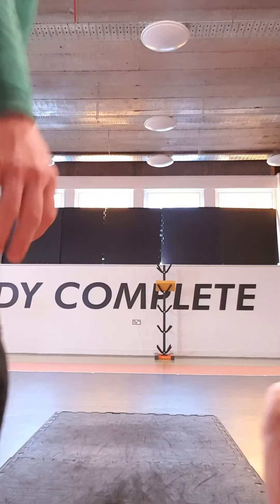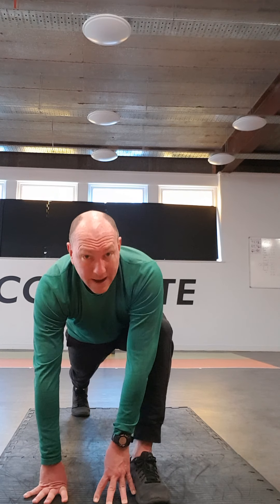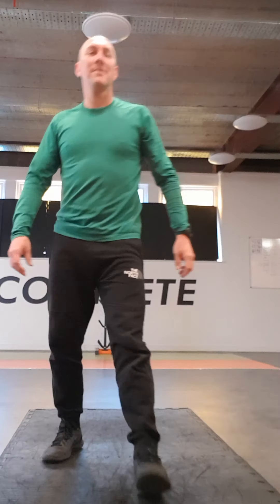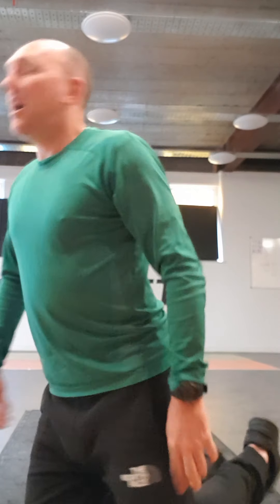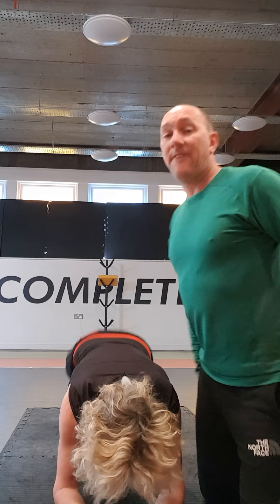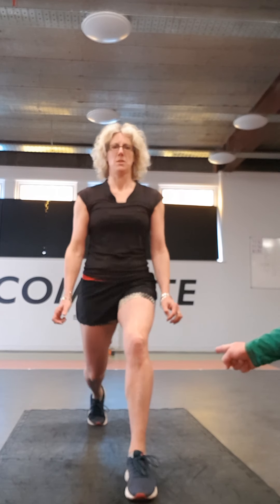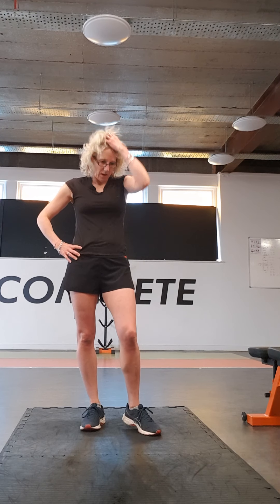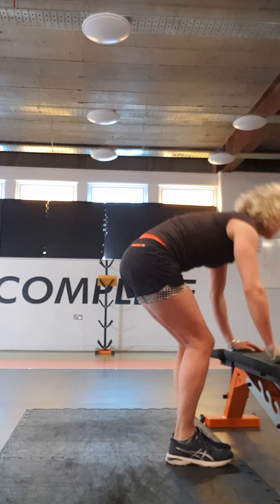MOBILITY = Essential Body Movements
Chris goes through the main movements your body should be able to perform. From squats and lunges, to horizontal core work. Each exercise is broken-down into strength first then a cardio version. Join him and some of our clients through a Zoom coaching session.